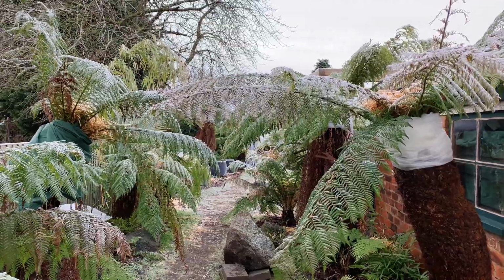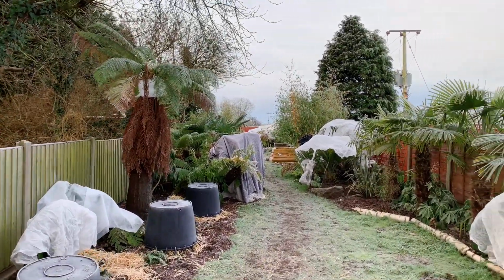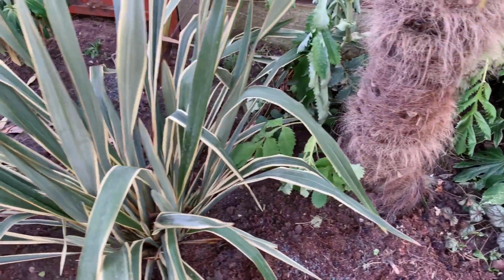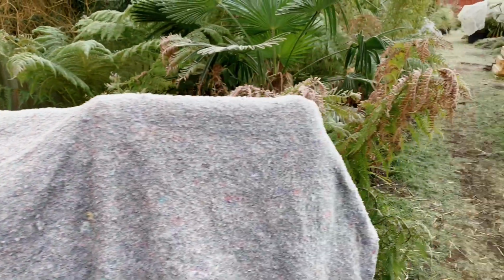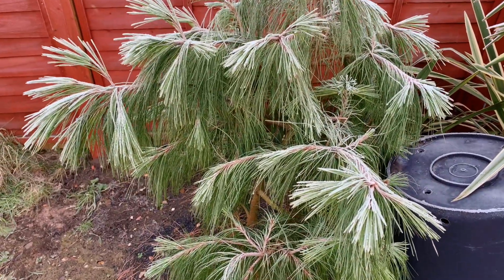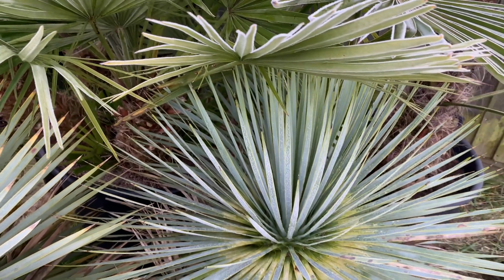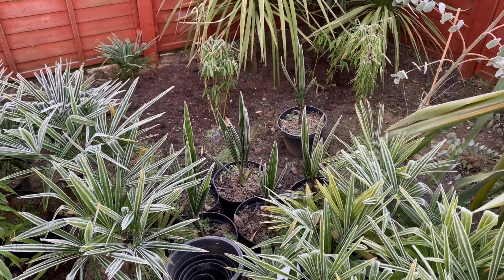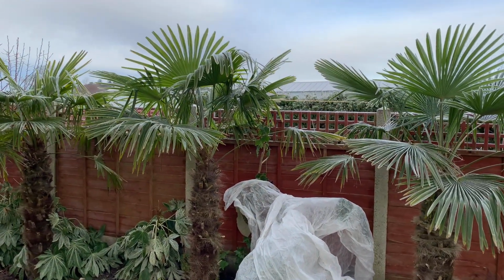Subzero: Our UK Jungle Garden after a Winter Freeze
Last night saw temperatures dip to around -5 in our UK tropical garden. This video shows the extra winter protection methods I used along with how the exposed plants cope with the cold. Luckily nothing too damaging!